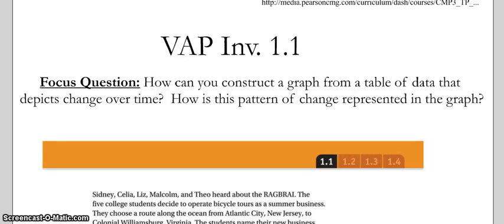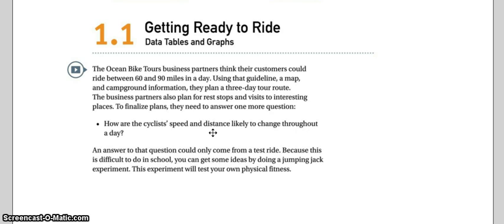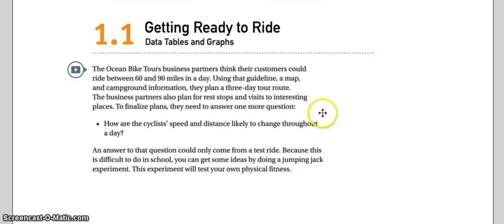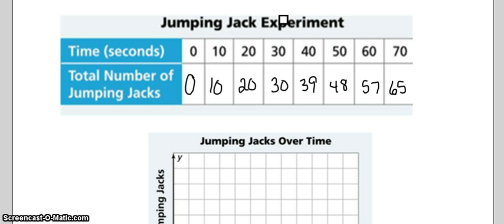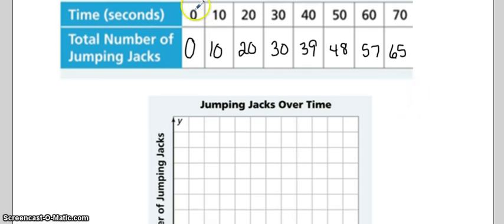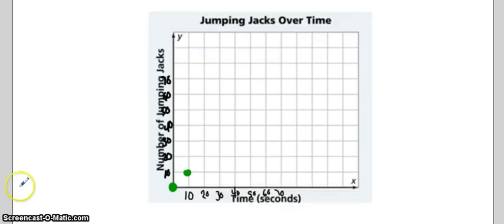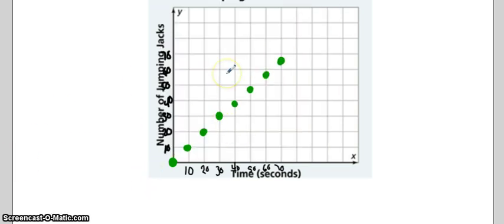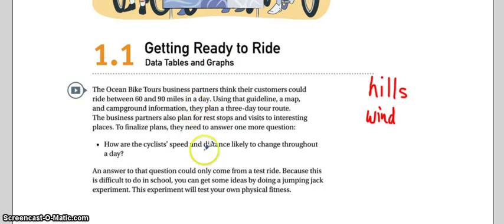VAP Inv 1 1